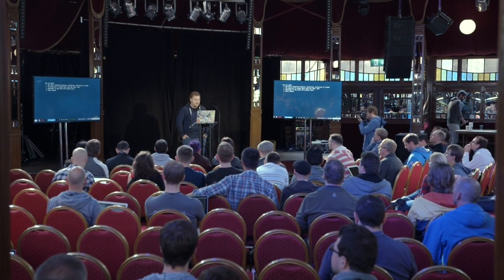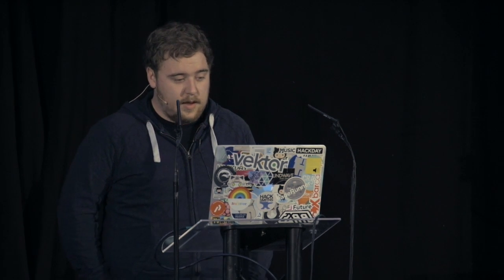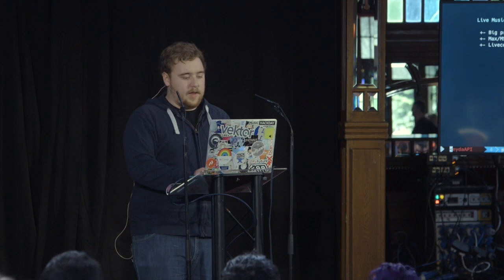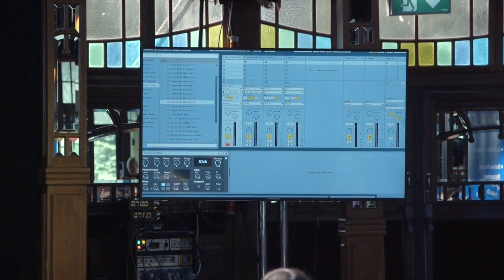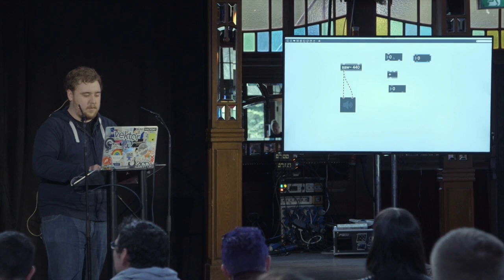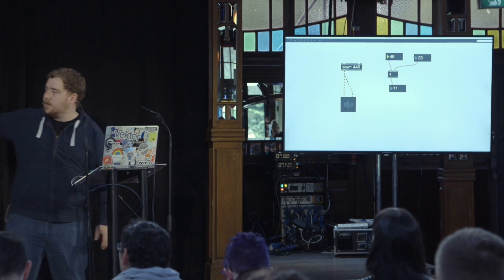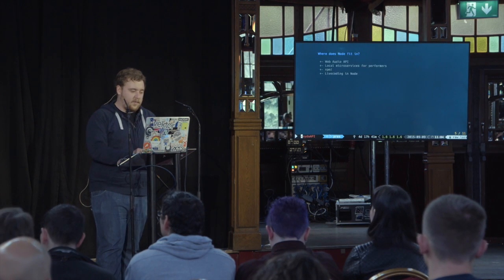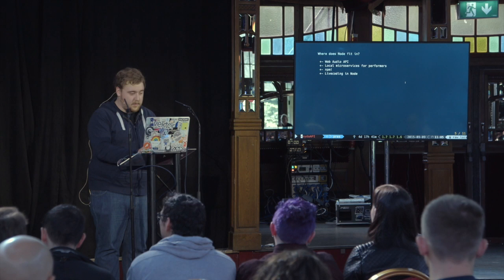Hugh Rawlinson: "Node & Musical Performance"